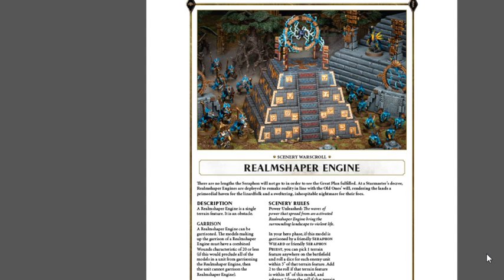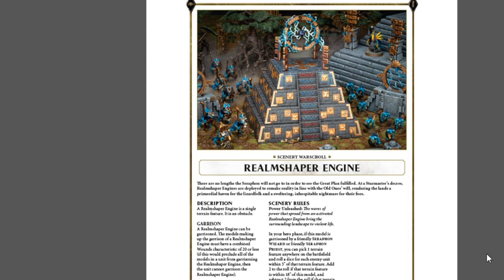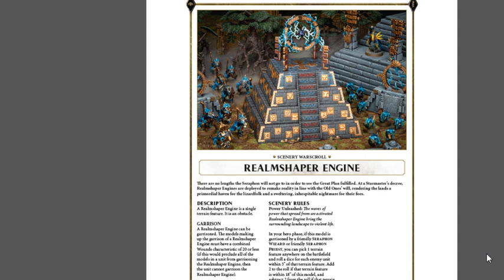Seraphon Tactics - IMPORTANT PSA Realmshaper Engine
A quick video about the Seraphon Realmshaper Engine